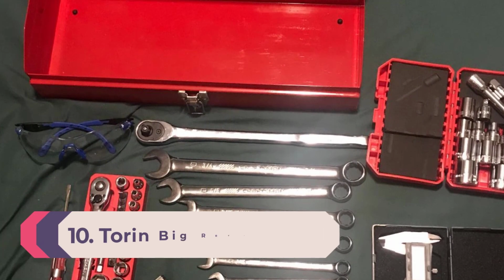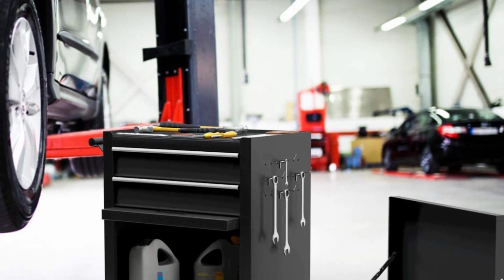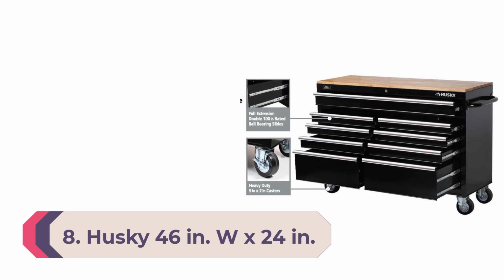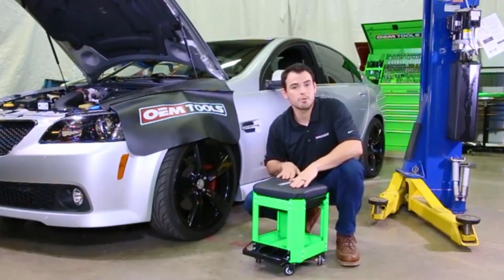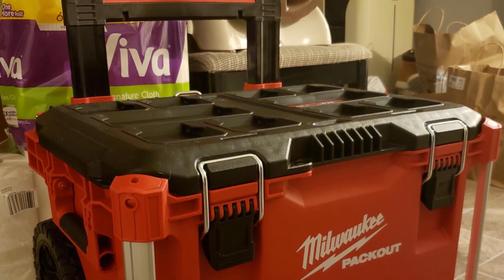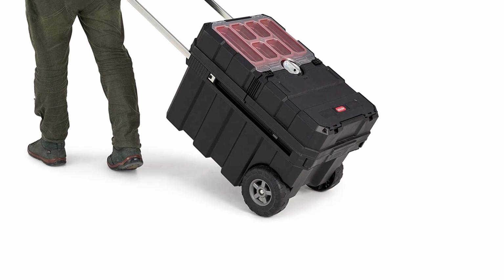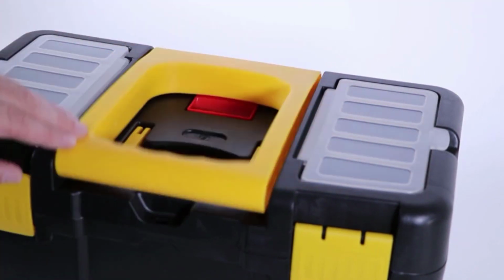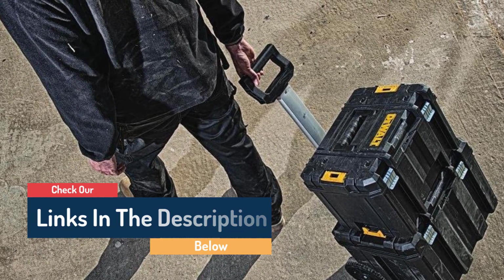10 Best Rolling Tool Boxes 2023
This video helps you to find out the best rolling tool boxes 2023 on the market. So Get Your best rolling tool boxes from here
Best Rolling Tool Boxes 2023

In this video Portions of footage are not original content produced by TechGuide. Portions of stock footage of products were gathered from multiple sources including, manufacturers, and various other sources.
"All claims, guarantees, and product specifications are provided by the manufacturer or vendor. TechGuide cannot be held responsible for these claims, guarantees, or specifications"